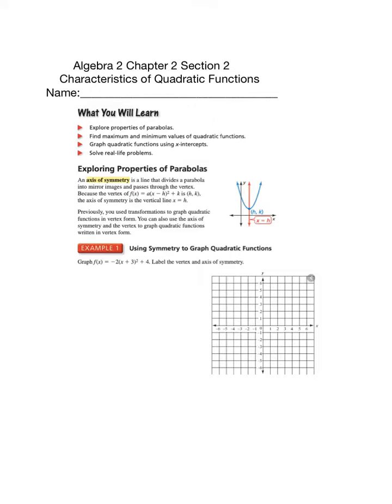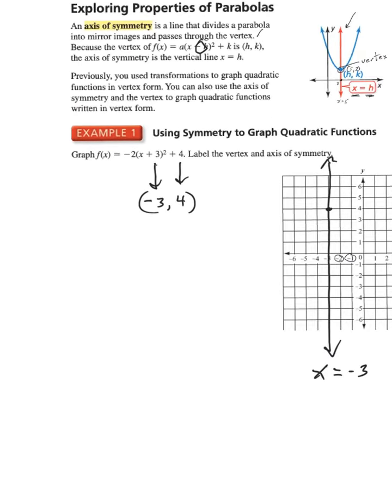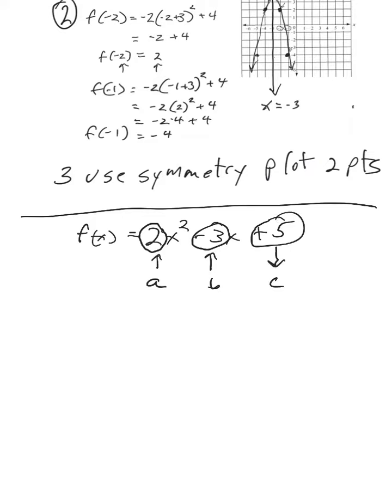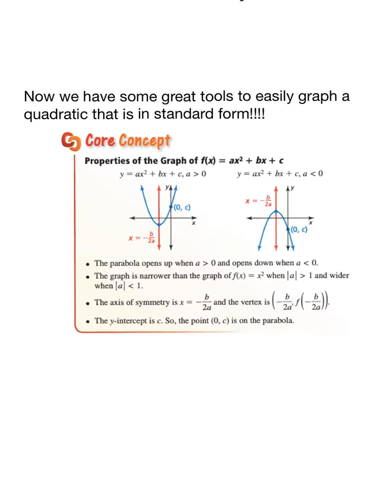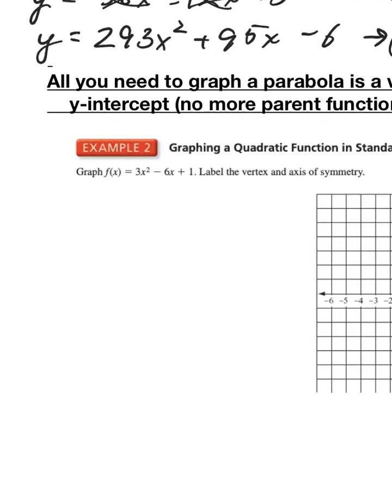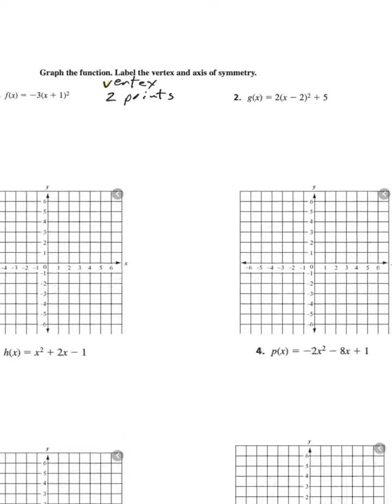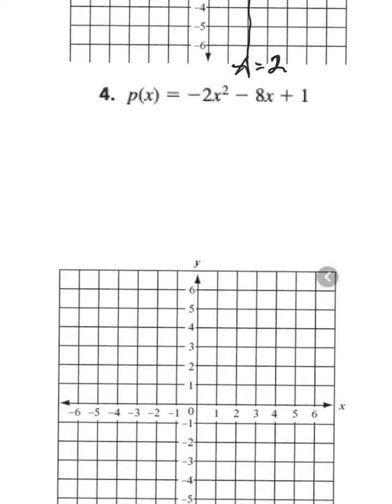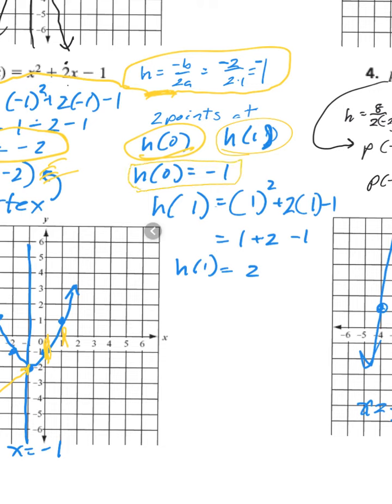A2 2.2 Video